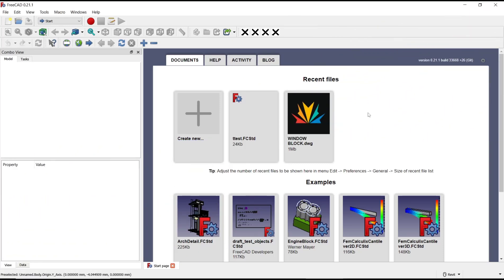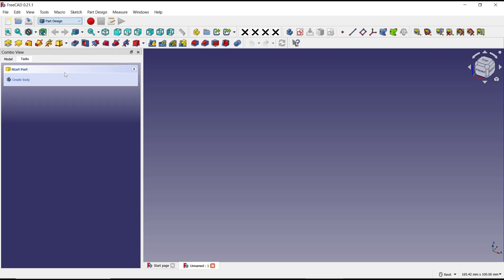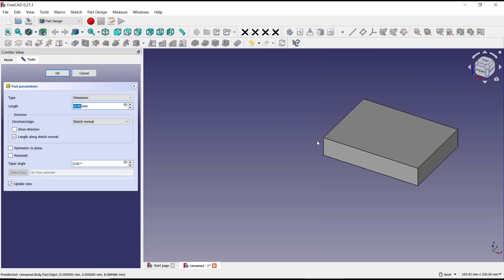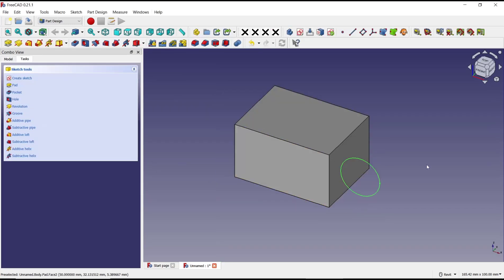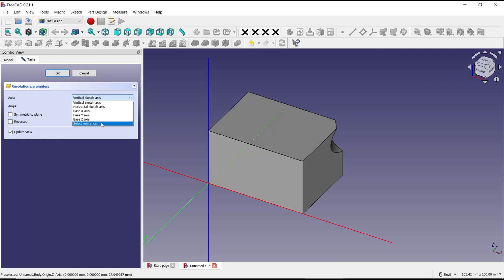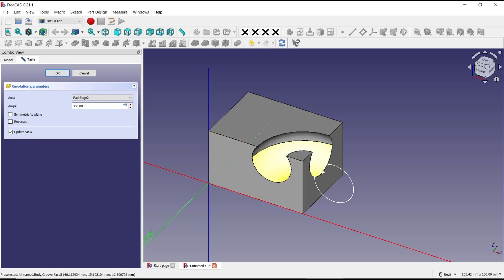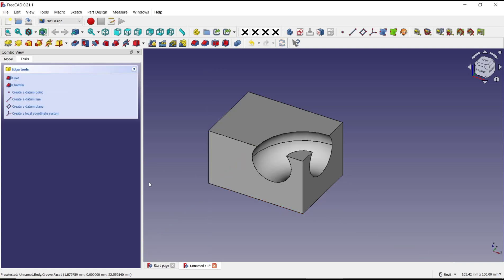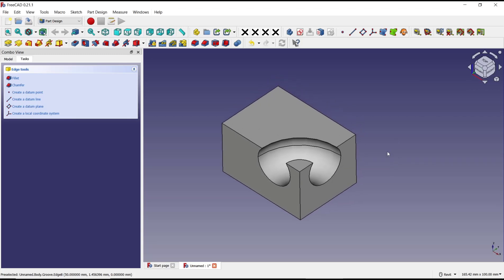FreeCAD How To Use Groove Tool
The Groove tool is perfect for adding detailed features like cooling vents, screw heads, or assembly slots. Simply select the geometry, set your parameters, and watch it cut. You'll get professional-quality grooved models faster than ever before.

If you're looking to take your FreeCAD skills to the next level, mastering the Groove tool is a must. It's an indispensable tool for CAD designers, engineers, makers, and hobbyists who need to add grooves and slots for functionality and aesthetics.